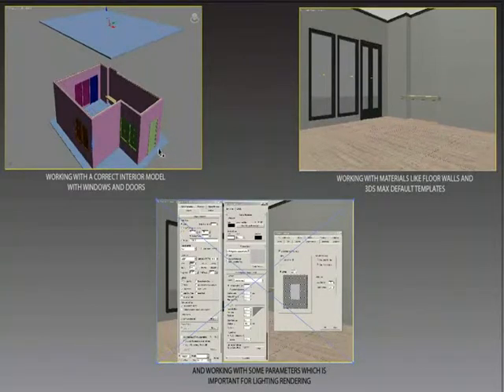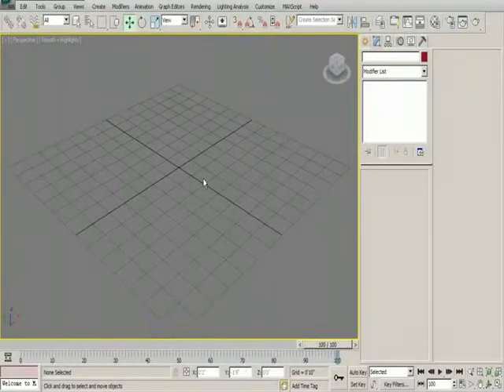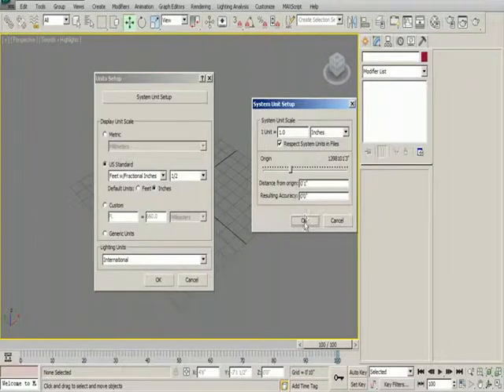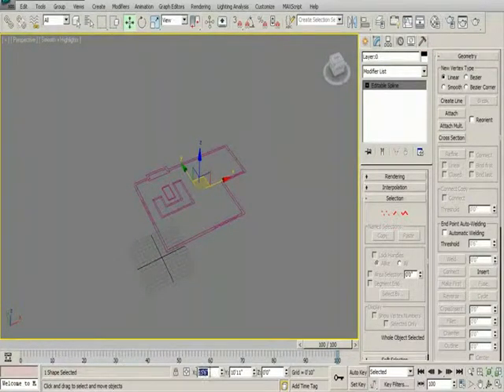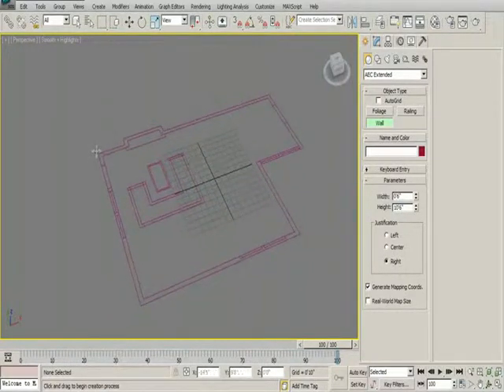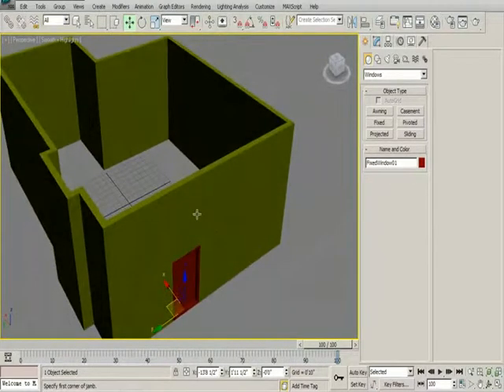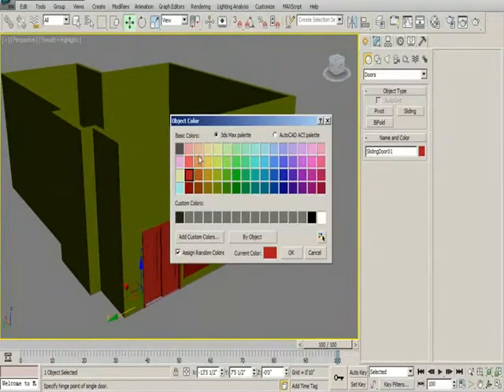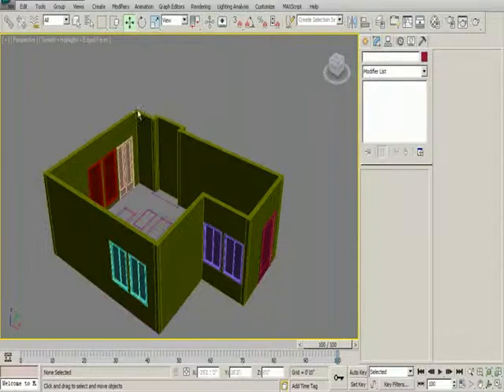YouTube 3ds max lighting tutorial with mental ray part1 mpeg2video